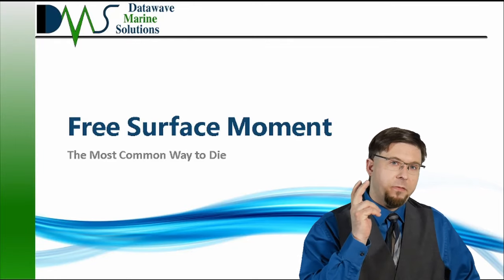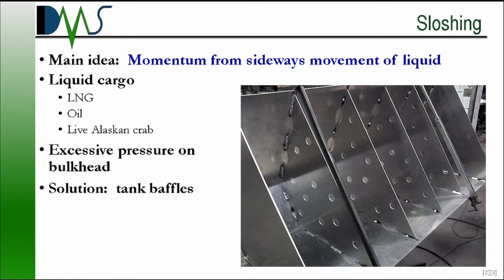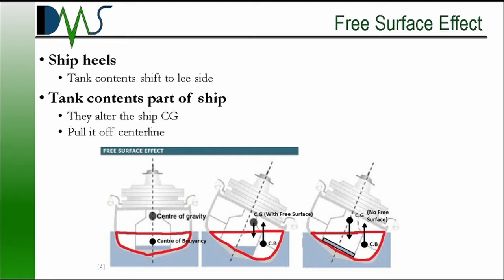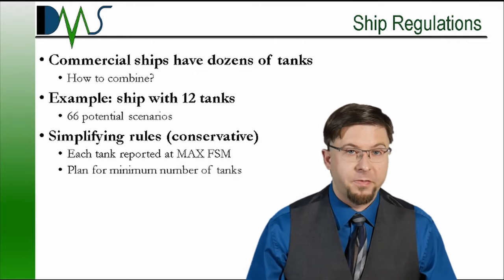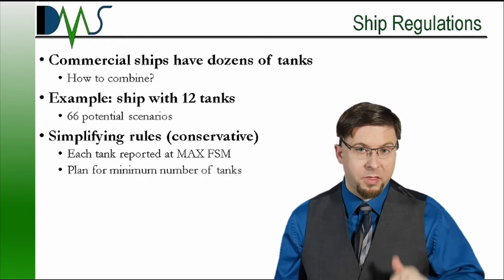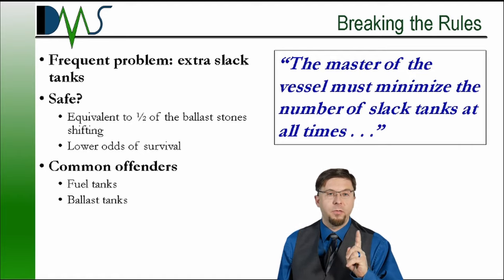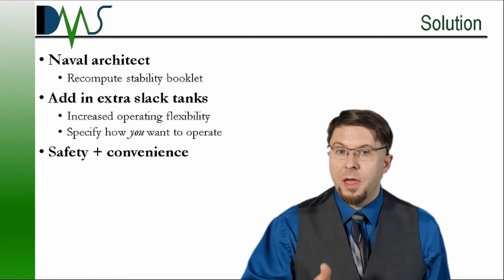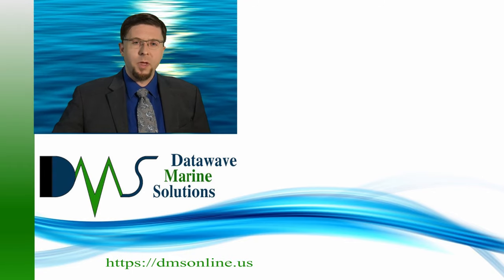Free Surface Moment: The Most Overlooked Danger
Without proper management, the shifting liquid in a ship’s tanks can create a lethal scenario.  Free surface moment (FSM) is one of the most frequently misunderstood elements in ship operation.  The deck officer that values their life wants to understand free surface moment.  The physics behind it, and how it applies to ship operating limits.

References

[1] G. Kerr, "The Last Cape Horners," YouTube, 02 Nov 2010. [Online]. Available [Accessed 24 Nov 2020].
[2] Flow-3D, "Sloshing In LNG Tanks - Effects of Tank Motion | FLOW-3D," YouTube, 15 Jul 2017. [Online]. Available [Accessed 23 Nov 2020].
[3] B. Parlatore, "Inspecting Fuel Tanks," Following Seas, 20 Jun 2018. [Online]. Available [Accessed 24 Nov 2020].
[4] BumbleBeeAUV, "TRIVIATIME: Vessel More Unstall with HALF FILLED TANKS," BumbleBee, 22 Oct 2012. [Online]. Available [Accessed 24 Nov 2020].
[5]  United States Coast Guard, "Free Surface Correction for Intact Stability Calculations," 46 CFR 170.285, Washington, D.C., Nov 24, 2020.
[6] B. Liogman, "Seawise University in Victoria Harbour (Hong Kong)," Wikimedia Commons, 1 July 1972. [Online]. Available [Accessed 1 Dec 2020].